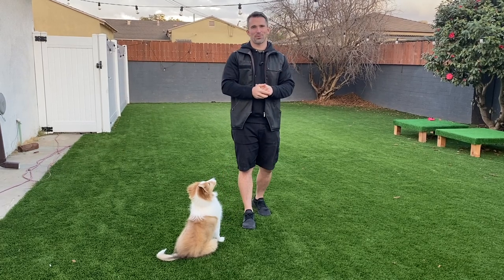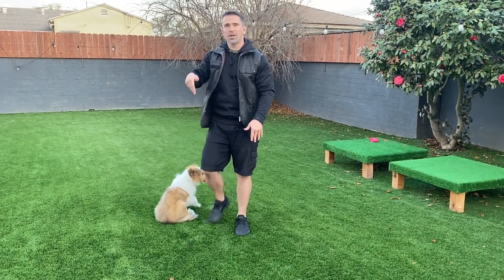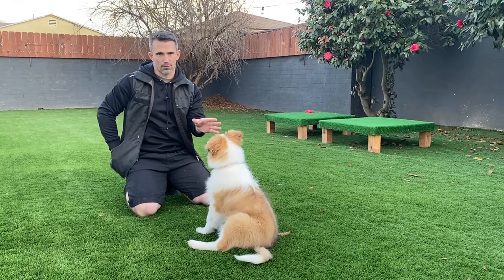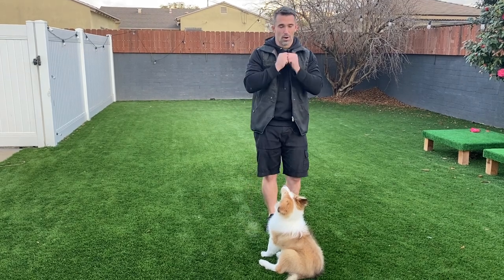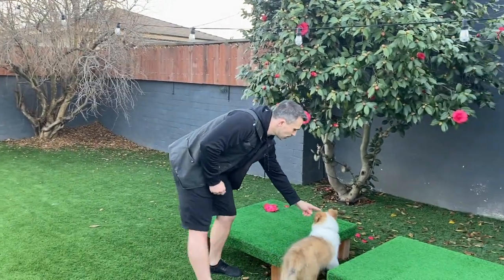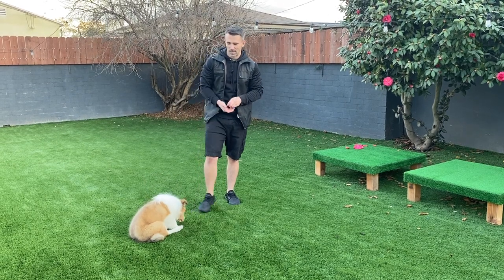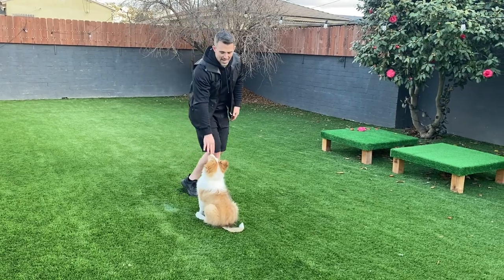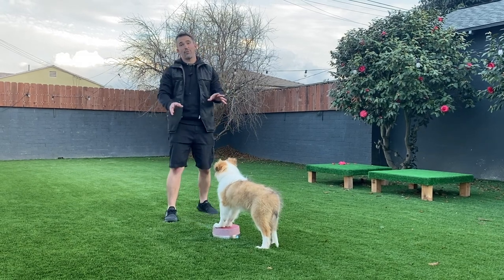Teach Your Dog 10 Behaviors with Luring | Rough Collie Dog Training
Before we name a command, the dog must first understand, through a physical cue, what we want and expect from them. During this step, you will begin to teach your dog the desired behaviors this way, such as with luring or leash-pressure. You will continue to carry out this step until your dog is performing each position in the way that you would like them to.

Let’s use "sit" as an example. If I'm using food, I will lift my hand up, and as the dog follows my hand, their butt naturally goes down into a sit. The moment the dog sits, I would use one of my markers and then I would reward the dog. Once I know that every time I lift my hand up the dog will sit, it is then time to name the command. This goes for any command we’re trying to teach our dogs. Simplified: we must first get the dog to perform the behavior with a physical cue. Once we have our dog performing the action with our physical cue it is then time to name the command.

Now keep in mind, it doesn’t matter what the physical cue is, as long as you know you can get your dog to do the behavior every time with that cue.

Here are a few examples:

• You want to get your dog to smile on command and you realize that blowing in your dog’s face gets this behavior. Blowing in your dog’s face would be the physical cue.

• Teasing your dog with a toy or knocking on the wall could get your dog to bark. This would be the physical cue you could use to teach your dog to bark on command.

Once the dog rings the bell, you would lift up the bell and allow your dog to get the treat.

Once you get your dog to perform the behavior with the physical cue, you will mark and then reward upon completion of each behavior.

STAY IN TOUCH!

For additional support, I would suggest joining my Facebook community. This is a group of people that have studied my training philosophies and principles, and is a location to discuss your dog training goals and endeavors with other like-minded people.

My goal is to improve the quality of life for all dogs by educating those who care for them. Your support helps me focus on that mission every day!